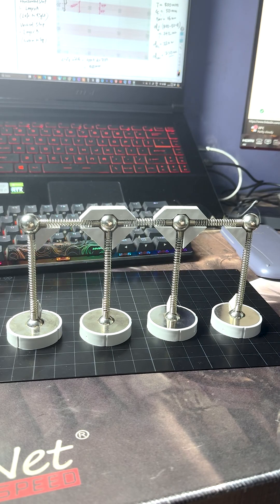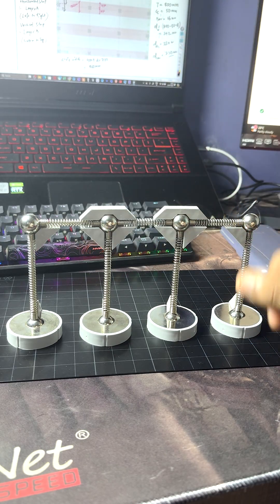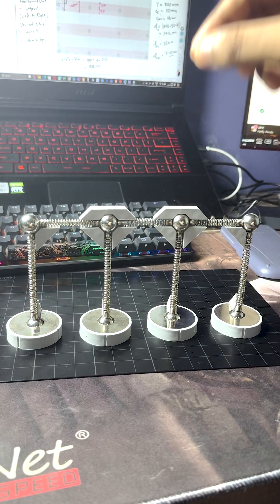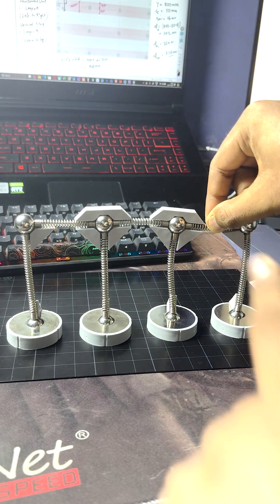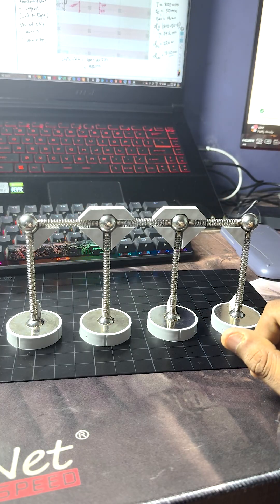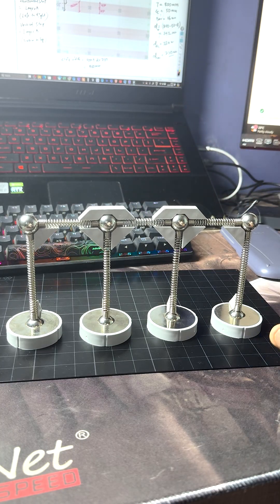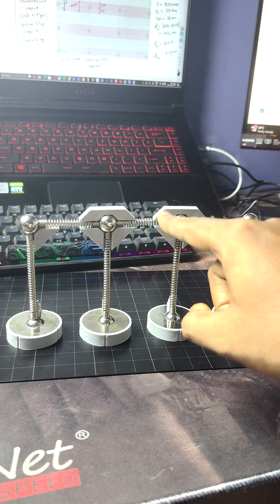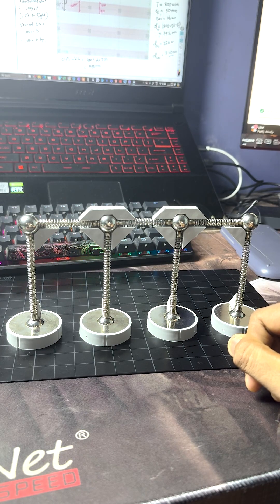Fundamentals of Structural Behaviour | Lesson - 3 | Mola Structural Model | ilustraca | Sandip Deb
Fundamentals of Structural Behaviour | Lesson - 3
Pattern Live Load